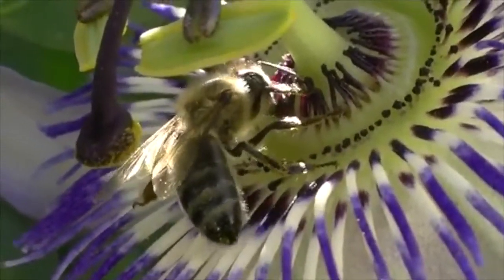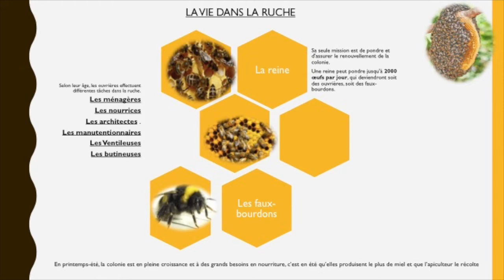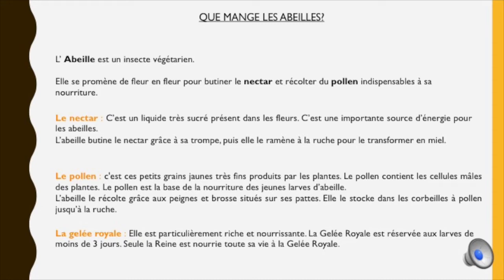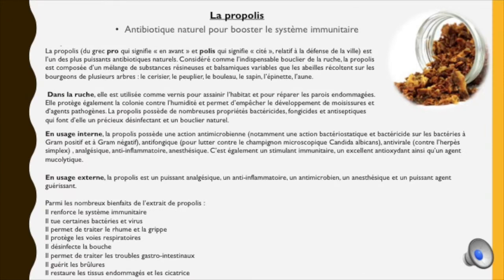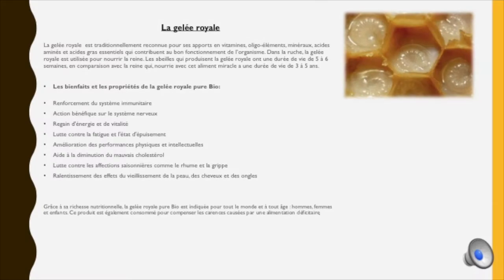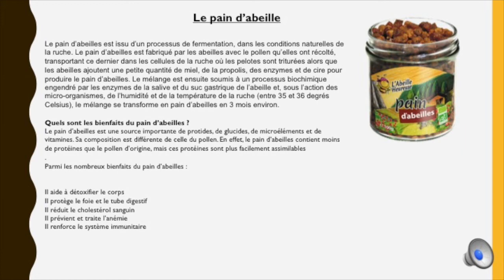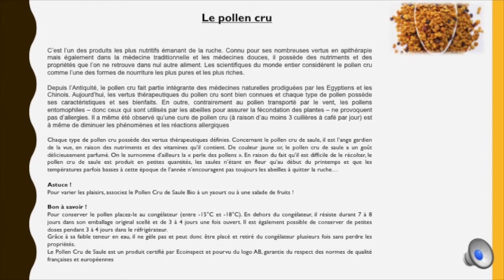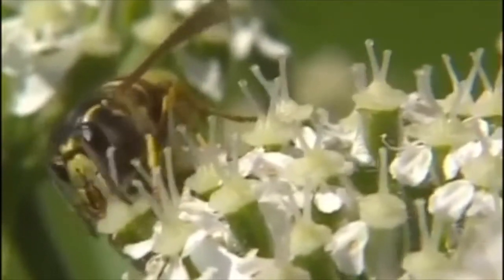Fabrication et bienfaits du miel, pollen, propolis,... ⭐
Merci pour avoir regardé cette video et merci de partager.

Faciliter le quotidien dans une maison respectueuse de l'environnement.
1 video tous 15 jours le vendredi à 16 heures

Tous mes conseils résumés dans mon livre "Les bases du ménage écolo":
Sur Amazon

Quelques liens où trouver les produits cités dans mes videos :

Lien ma boutique Amazon produits recommandés

Pour les produits non trouvés sur le lien Amazon, rendez vous sur les sites dédiés :

🖥️  Sites internet cités :
* La compagnie du bicarbonate